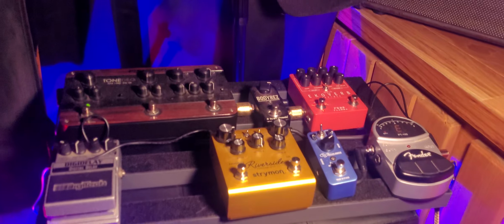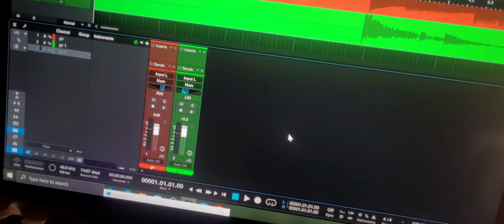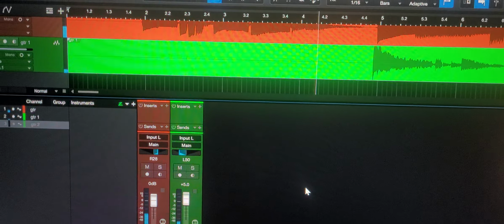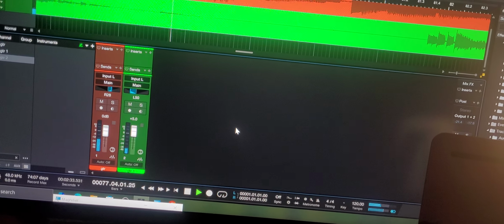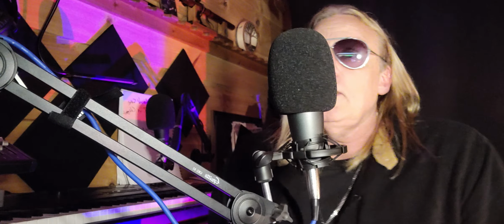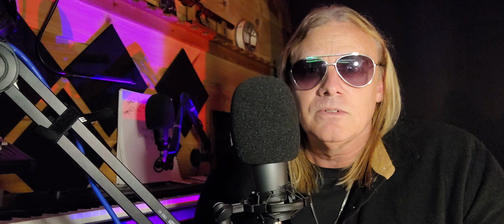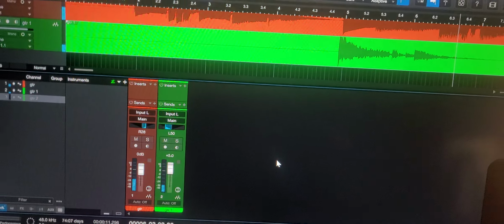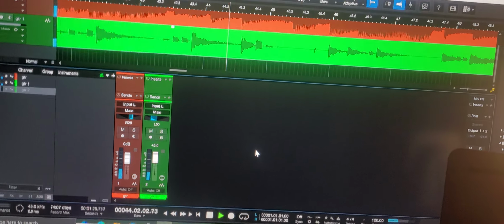how to record electric guitar from paddle board in the studio one